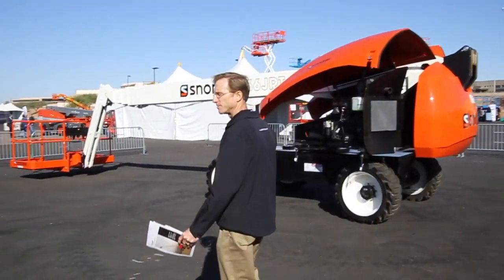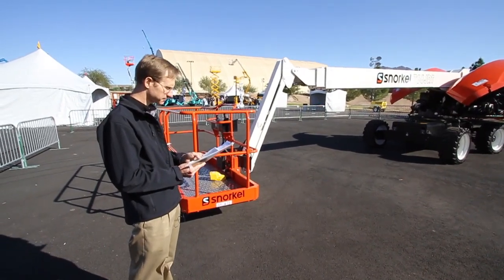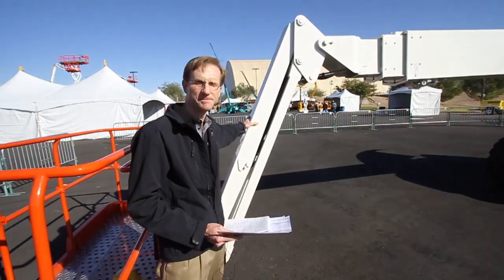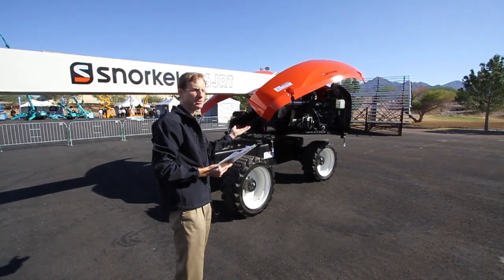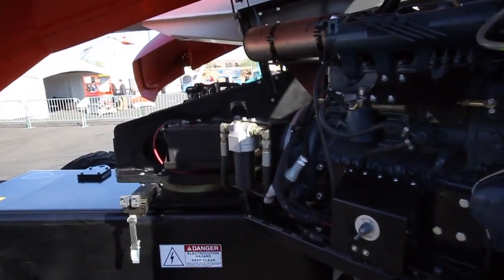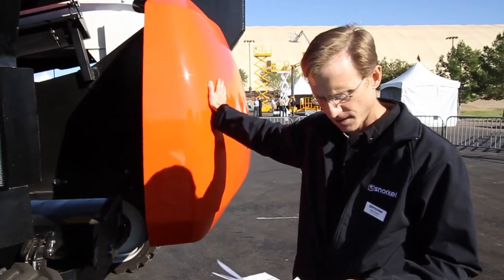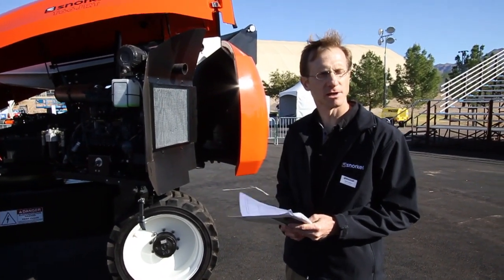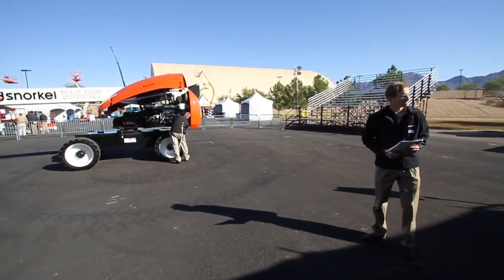Product Review: Snorkel T66JRT Boom Lift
The Snorkel T66JRT telescopic boom lift offers a 66-foot platform height. Built on Snorkel's new Polaris chassis, introduced in 2010 on the T46JRT. Both are also designed and built in North America. This telescopic T66JRT (and its sibling, the T60JRT) replace the TB65
and TB60.